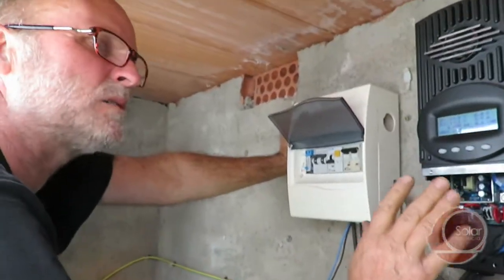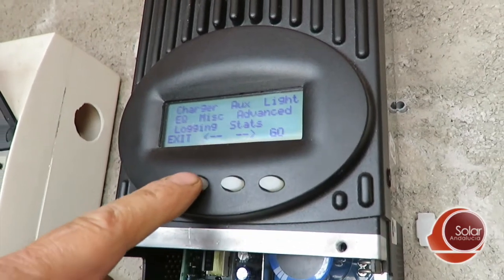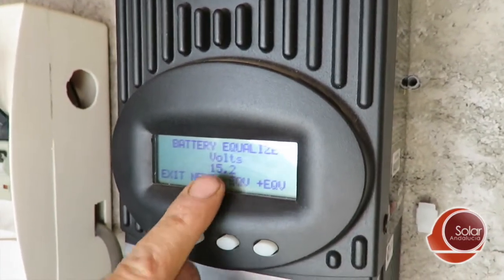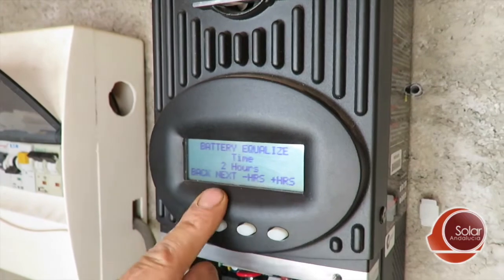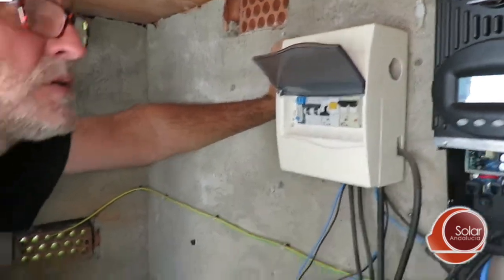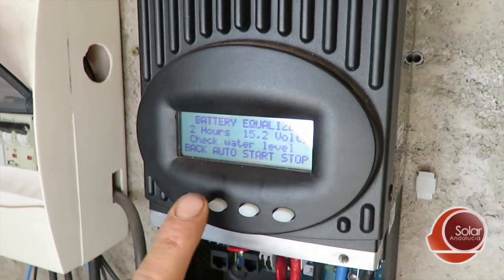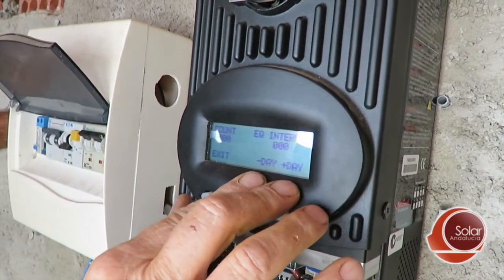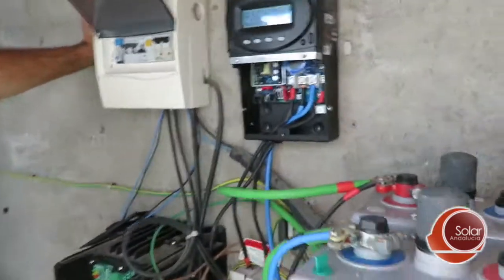Lead acid battery Equalisation on Outback FM60 or FM80 MPPT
How to program an equalisation directly on the Outback regulators without the system remote control. Personally I find it simpler than using the MATE.
For more information on solar you're most welcome to visit solaranadalucia.net